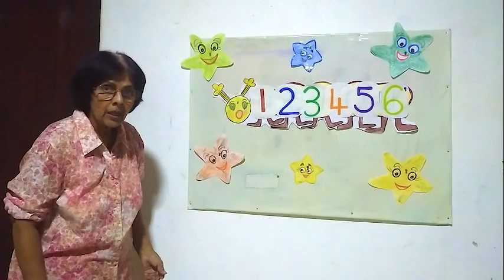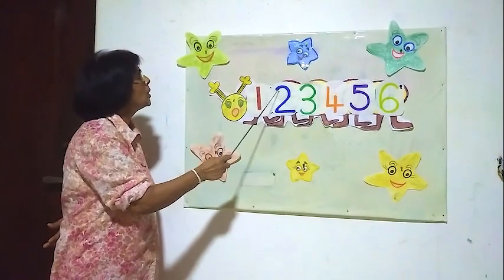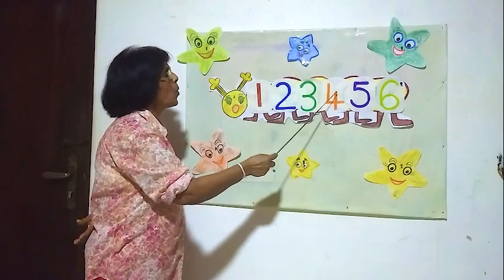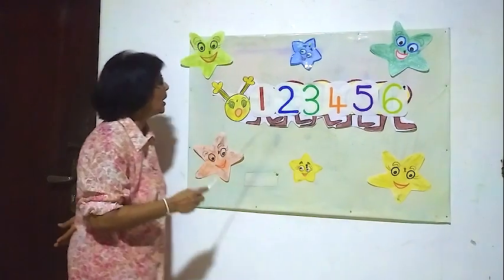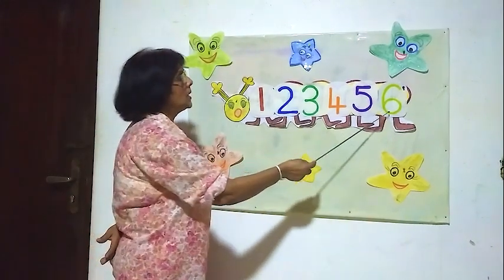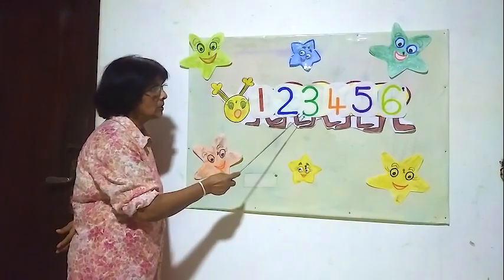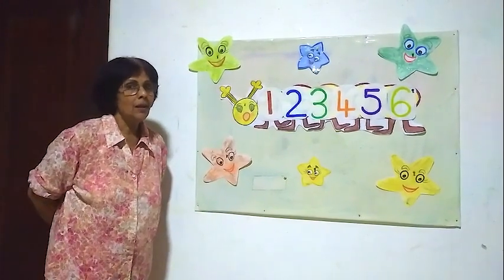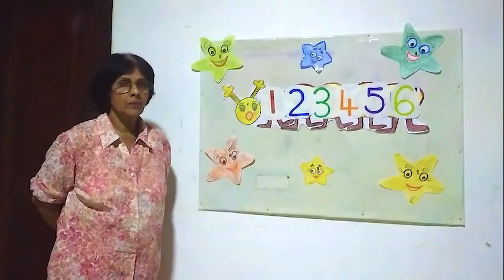PRE SCHOOL LESSONS FOR BEGINNERS LESSON - 20 REVISION 1 TO 6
Revision 1 To 6.